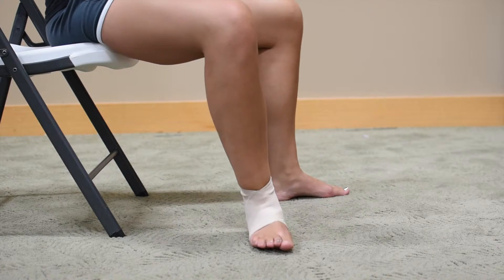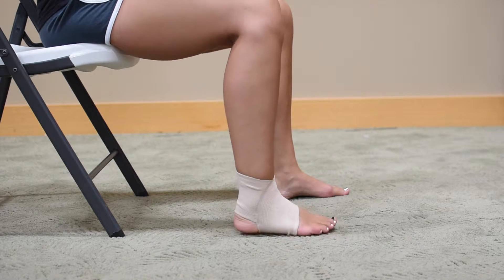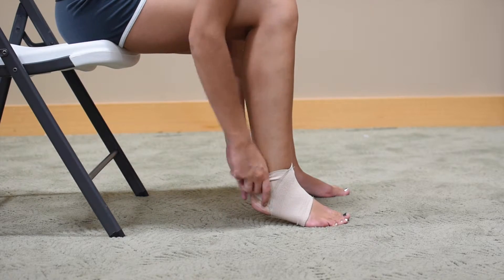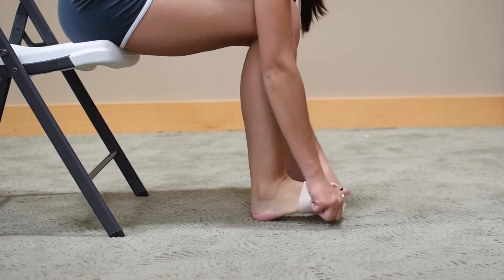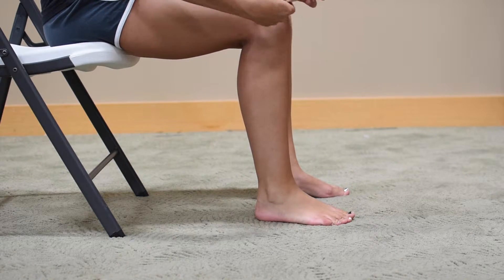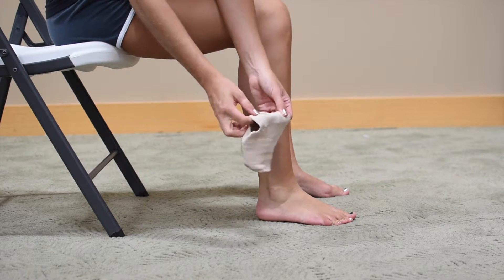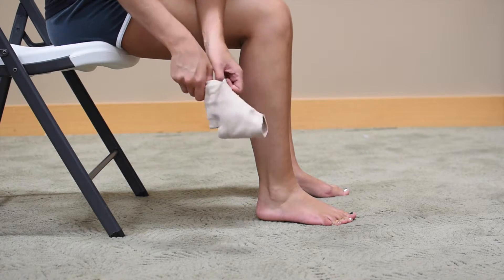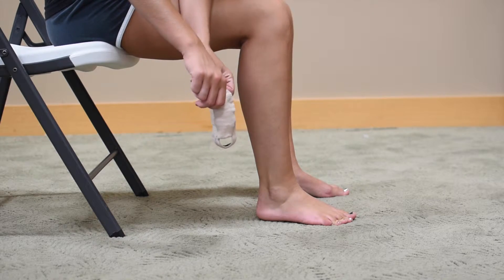Elastic Pull On Ankle Brace - AKL6321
The Elastic Ankle Sleeve easily slips over the ankle to help reduce ankle instability and swelling. Helps relieve common symptoms of arthritis, sprains, painful arches or plantar fasciitis. Cotton elastic with open heel styling keeps you cool with high breathability and improves ability to sense movement within joints and joint position.

Lightweight with low profile, it can be worn with dress or athletic shoe. Dual tension, figure-eight construction provides compression and a reassuring feeling of ankle strength while providing high flexibility and breathability. Bilateral design. Available in XS, S, M, L or XL.